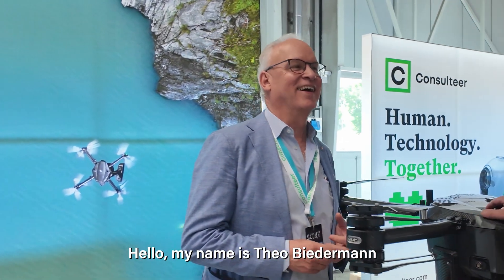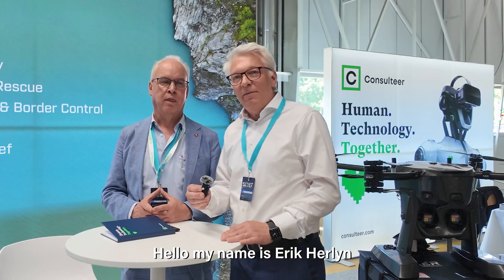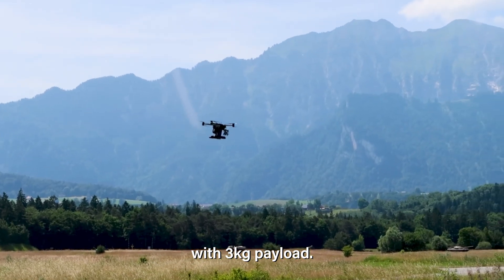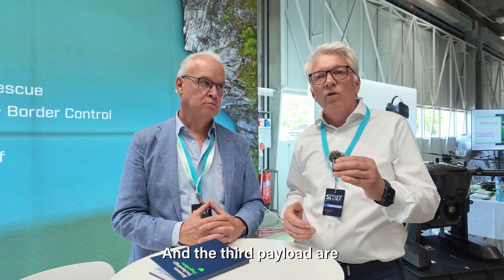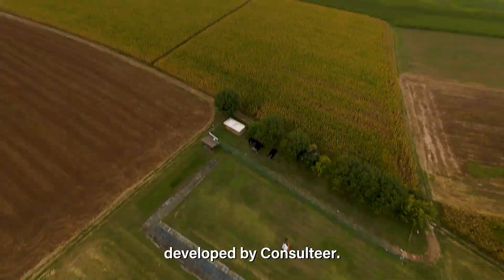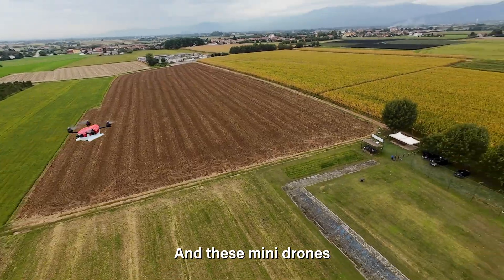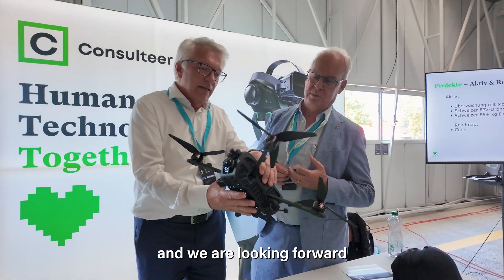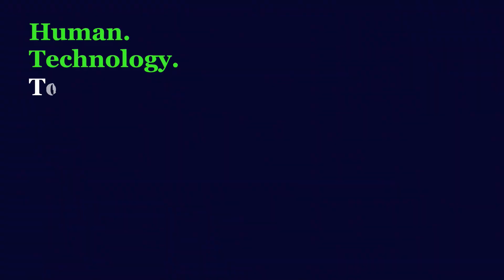Consulteer & Xer Technologies - Redefining Defence Technology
How do you build a drone that flies longer, sees farther, and responds smarter?

In this exclusive interview, Theo Biedermann (Consulteer) and Erik Herlyn (Xer Technologies) reveal how they co-developed an advanced surveillance system for strategic and defense operations.

Born out of a real-world challenge from the Swiss Society for Technology and the Armed Forces this solution integrates:

✅ 2.5-hour flight time with 3kg payload
✅ Advanced ISR sensors & EO/IR camera systems
✅ Deployable mini drones for real-time tactical support
✅ Cross-domain innovation from IT, military, and aeronautics

Explore how this collaboration pushes the boundaries of drone intelligence and sets a new benchmark for integrated defense technology.

📡 This is what mission-ready innovation looks like.